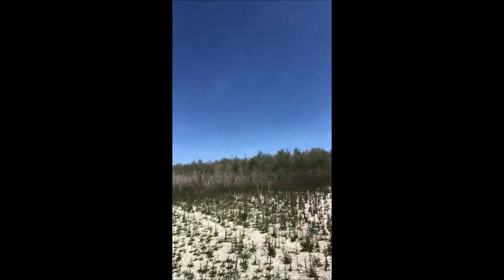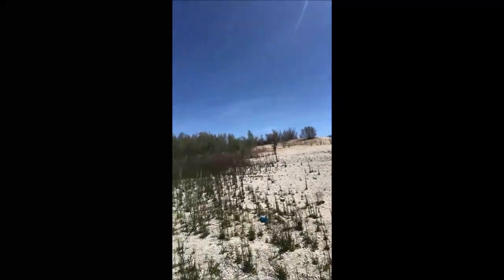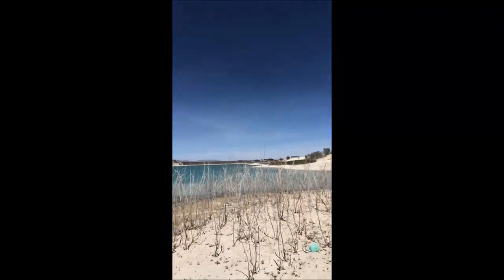Match fishing in Spain 52 Info video on Pedrera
Short video about where to fish at Embalse de Pedrera, Alicante province